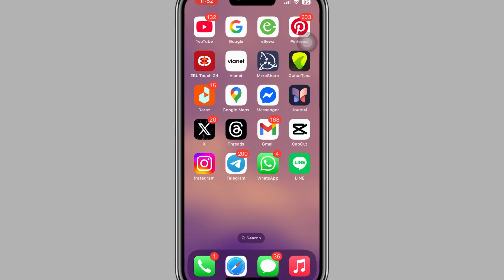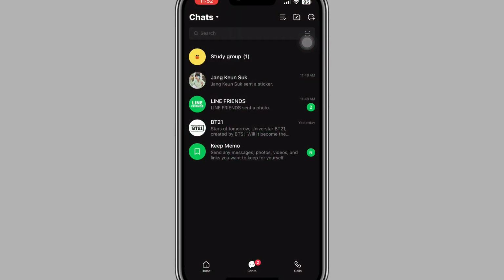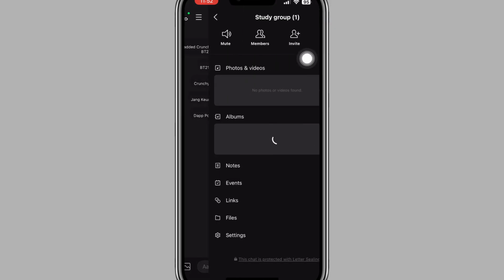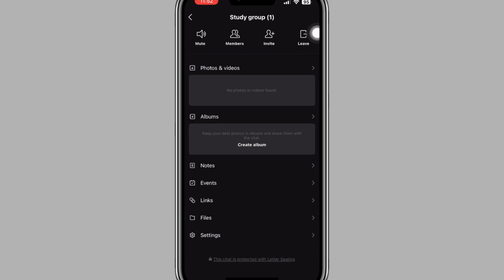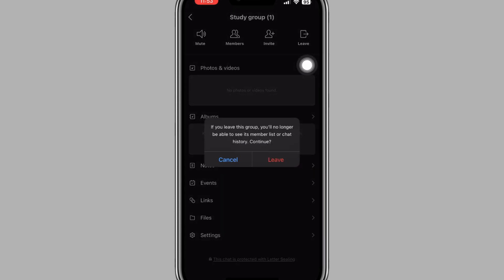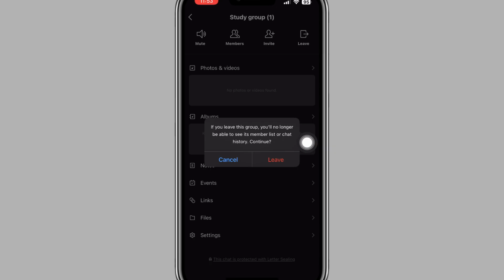How to Leave Group Chat in Line 2025?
Need a break from a busy group conversation? Learn how to leave a group chat in LINE with this simple, step-by-step tutorial. Whether it’s an old chat you no longer use or you just want fewer notifications, this guide will show you how to exit any group chat safely, without alerting everyone with a big announcement.